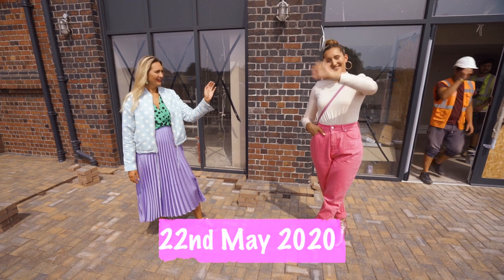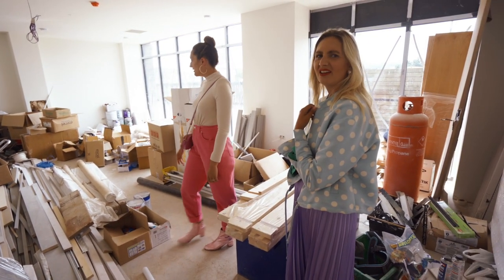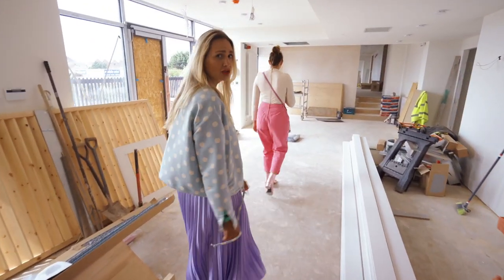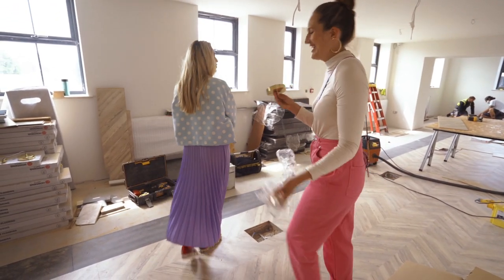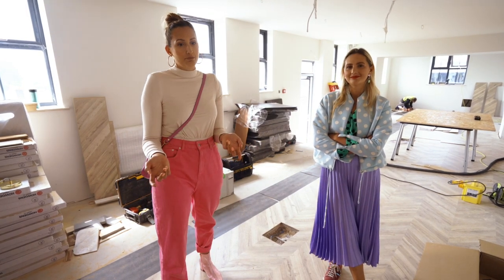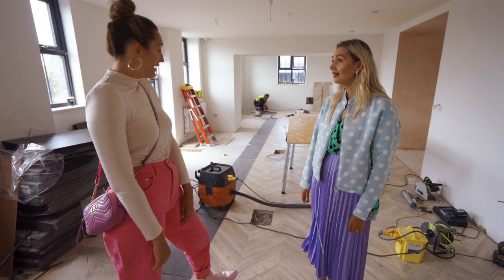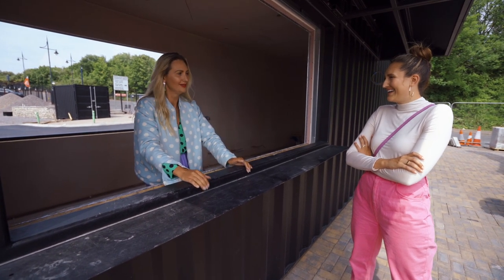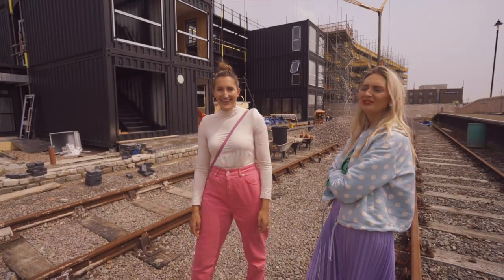Spectrum Office Tour Update!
Okay so it's still a bit of a building site but come take a look at the progress so far! The pink kitchen is in, the glass cube is being built and it's all coming together!